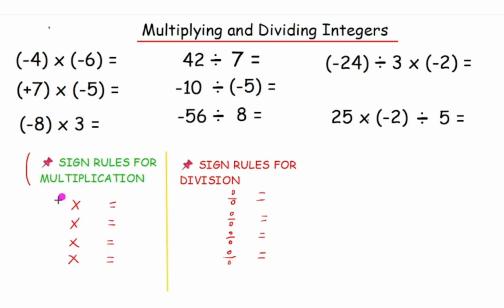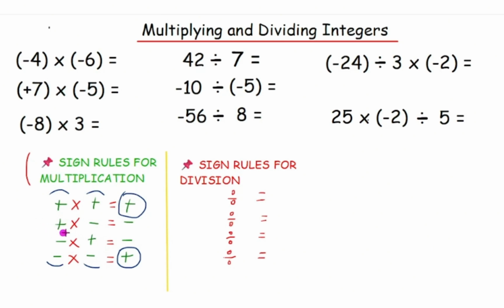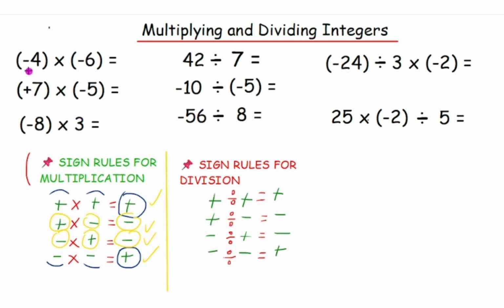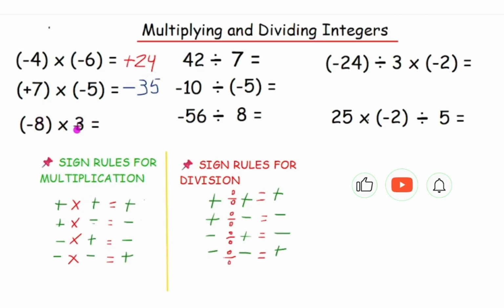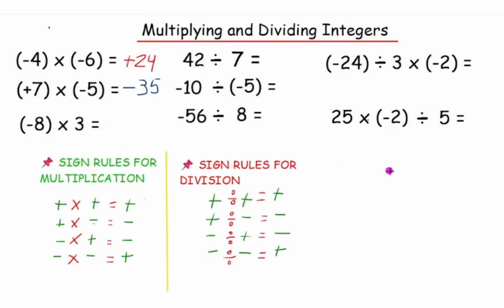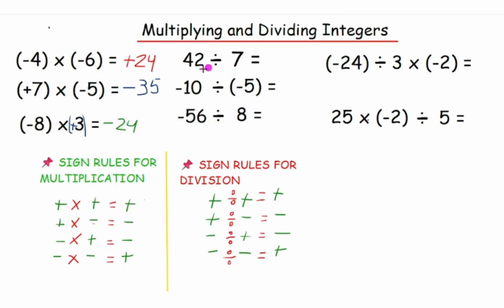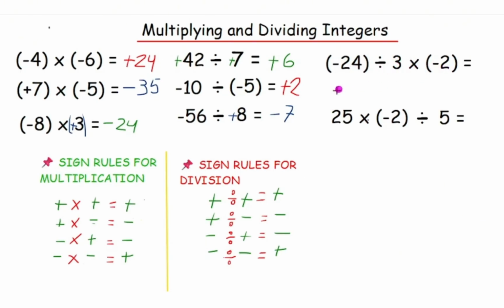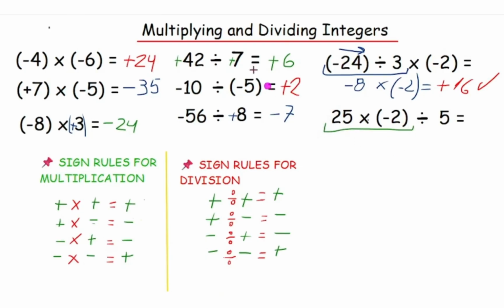How to Multiply and Divide Integers | Sign Rules Explained Step by Step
Learn how to multiply and divide integers step by step.

In this lesson you will learn the sign rules for integers, how to multiply integers, how to divide integers, and how to solve expressions that combine multiplication and division.

We begin by studying each operation separately and then solve mixed operations with integers.

This video is perfect for middle school math, pre-algebra, and basic algebra students.

Topics covered in this lesson:

• Multiplying integers
• Dividing integers
• Integer sign rules
• Mixed multiplication and division
• Step-by-step examples

Practice examples included in the video:

(+7) × (−5)
−10 ÷ (−5)

🔎 Popular search topics related to this lesson:

multiplying integers step by step
dividing integers step by step
integer sign rules explained
how to multiply negative numbers
how to divide negative numbers
multiplying and dividing integers rules
integer operations math
integers explained for beginners
pre algebra integers lesson
math integers tutorial

📚 More math lessons on the channel.

This video and its translation were created with the help of artificial intelligence tools.